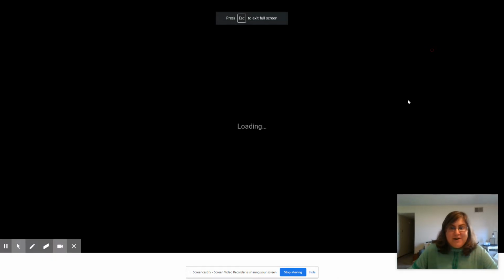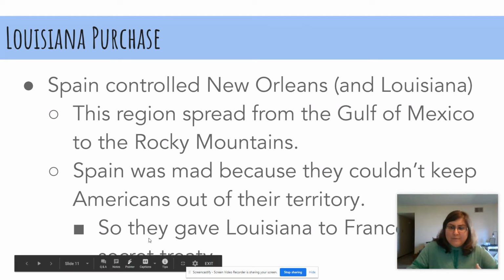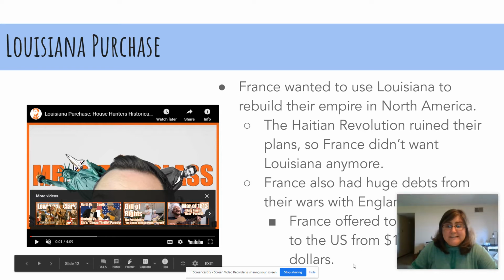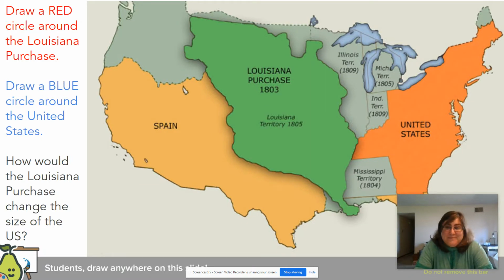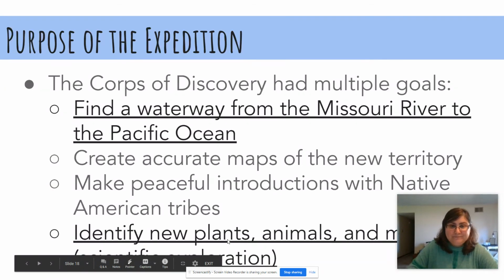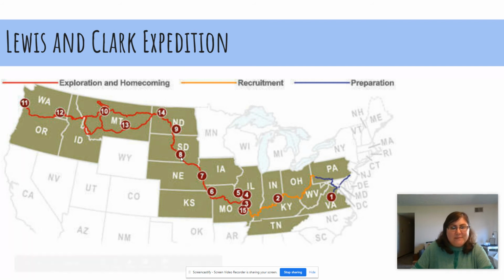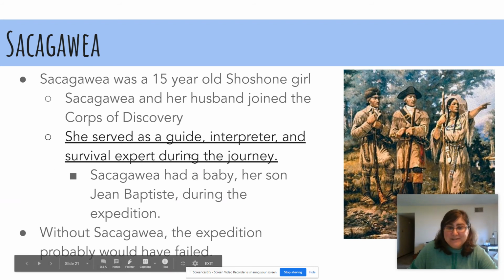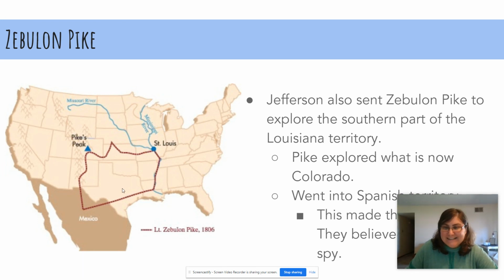Week 2 eLearning Lesson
Week 2 eLearning lesson all about the Louisiana Purchase, Lewis and Clark's expedition, and Zebulon Pike.